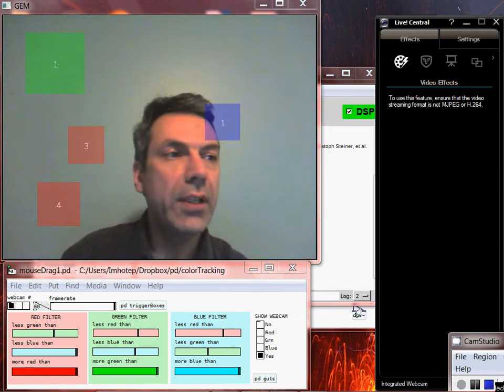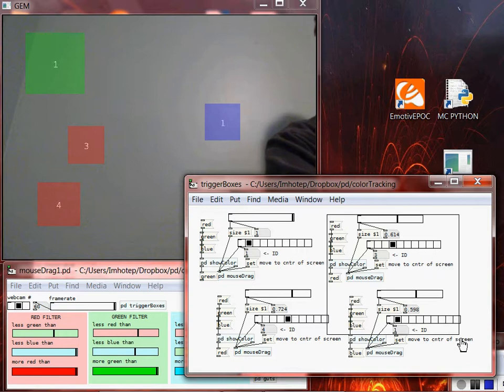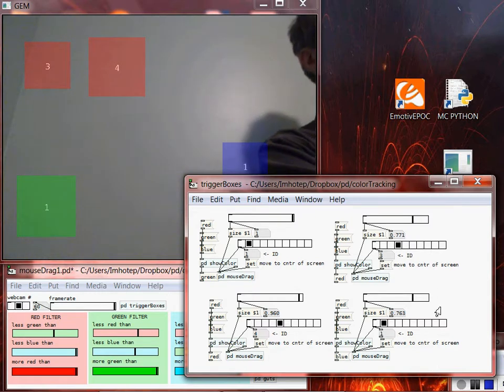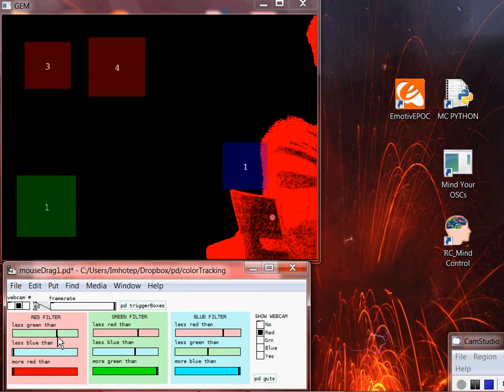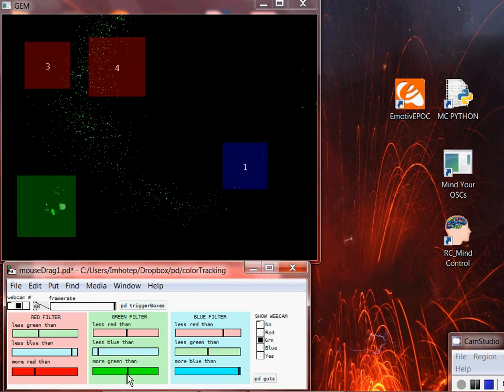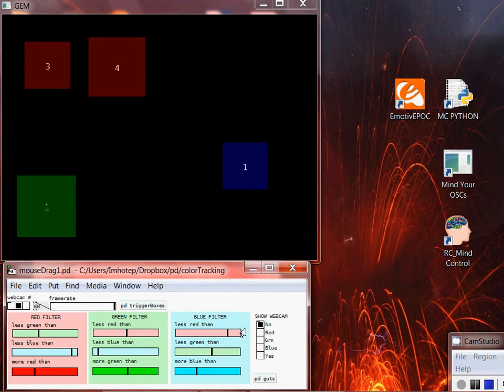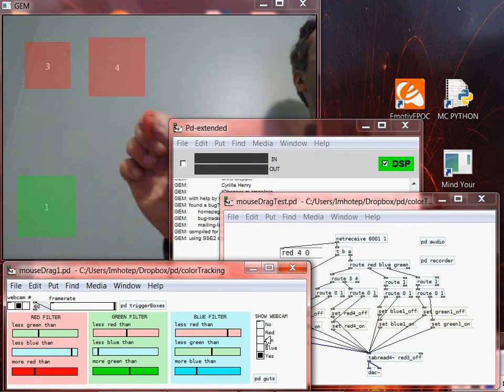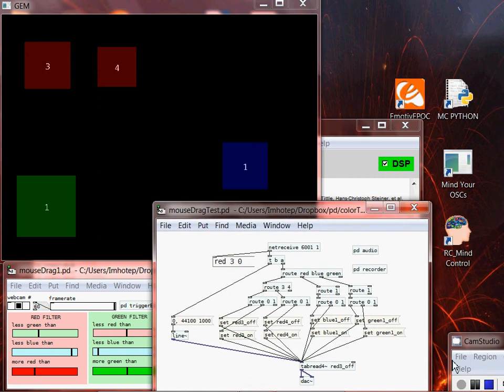Pure Data/Gem colorTracker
Demo of a color tracker written in Pd-extended which allows you to trigger an event off or on based on the location of a moving primary color as seen by a webcam.

Since producing the video I have added output to the tracker to report the X,Y location of each primary color or "off" if the color is not seen. This is demoed in the test code.